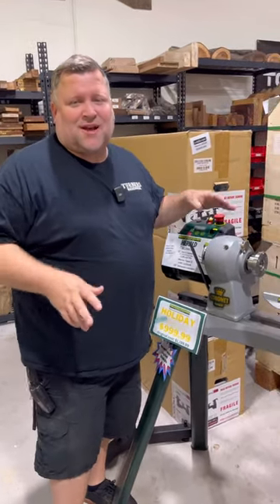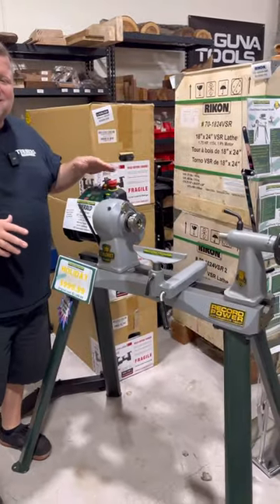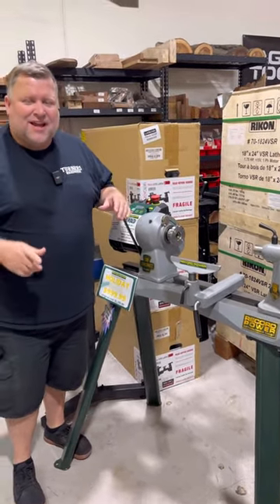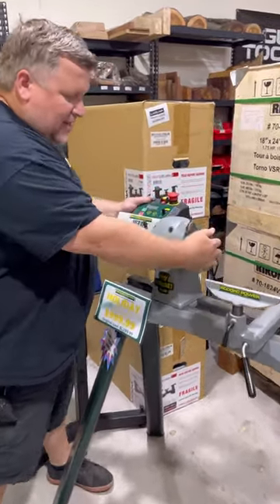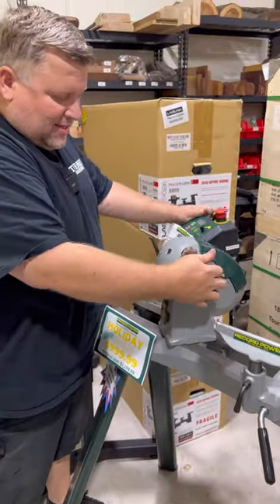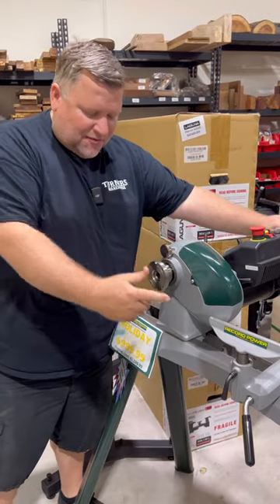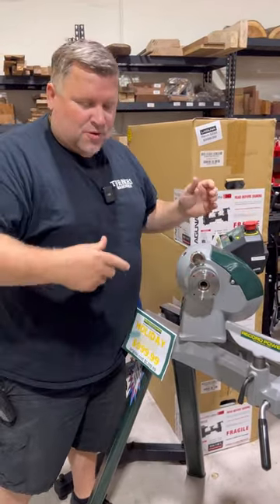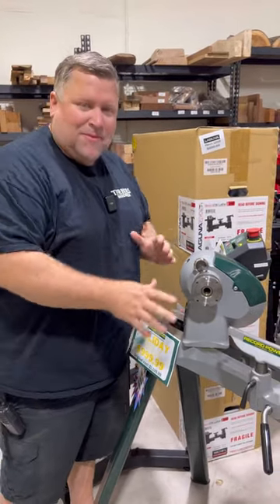Record Power Herald